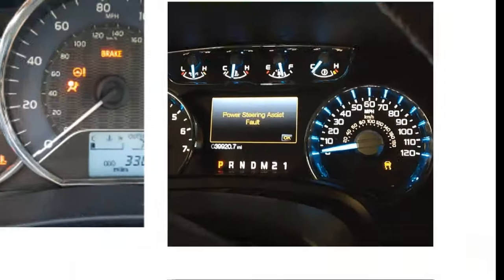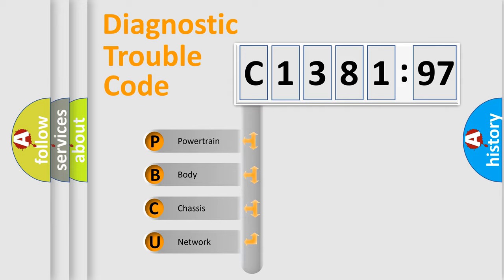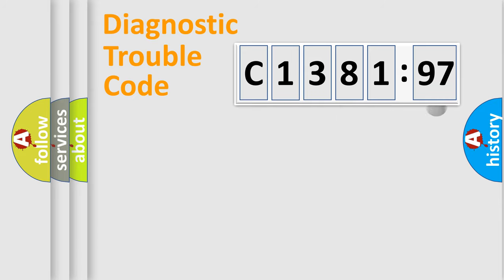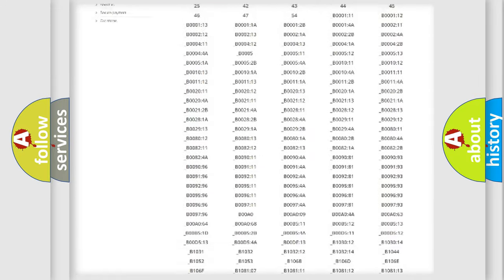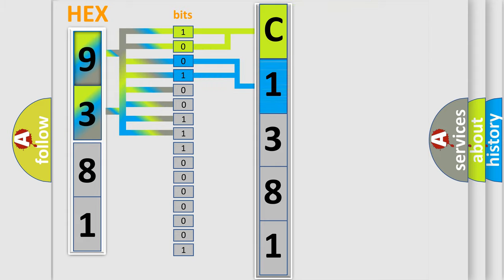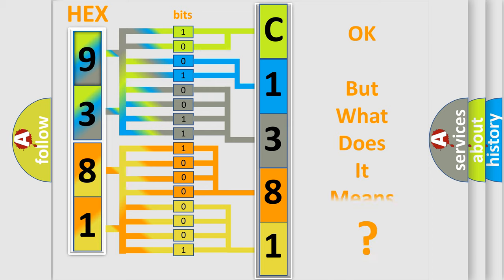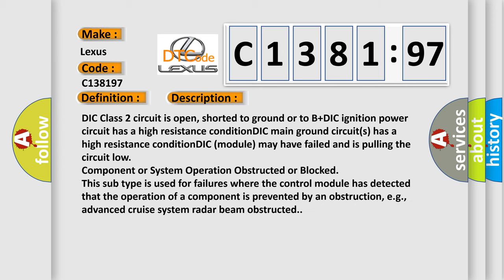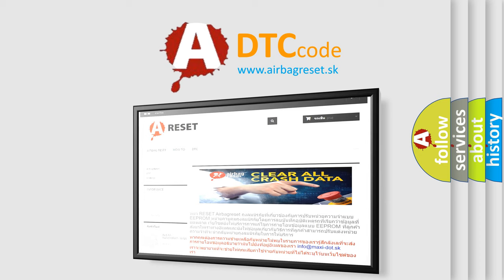DTC Lexus C1381-97 Short Explanation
Contents:
0:21 Basic DTC analysis according to OBD2 protocol standard.
1:48 Insight into programming
2:58 A diagnostically understandable description of the Diagnostic Trouble Code
3:05 Basic error definition

Make:
Lexus
Code:
C1381 97
Definition:
No Communication With Driver Information Center
Cause: